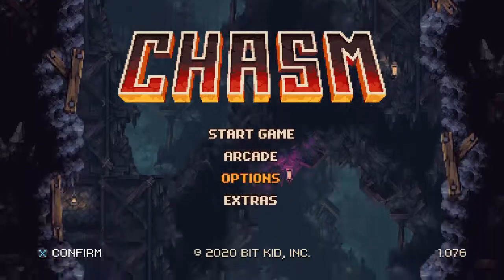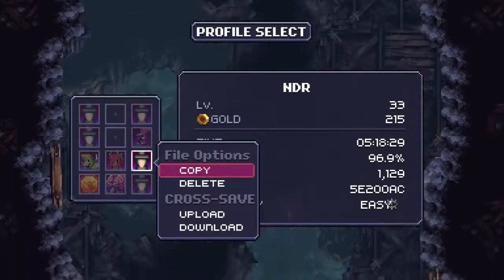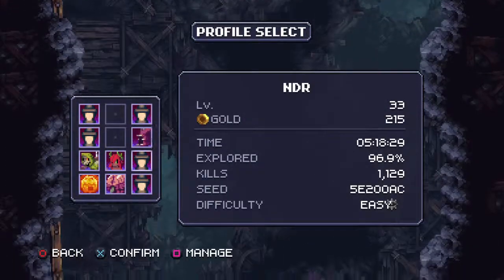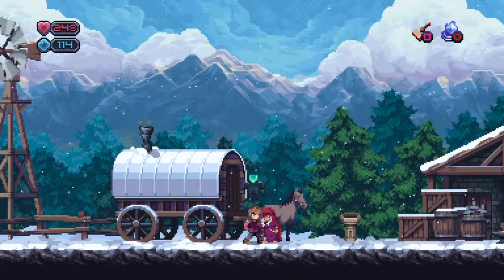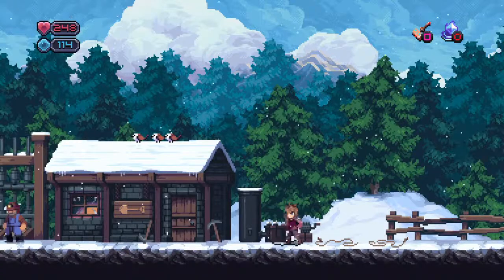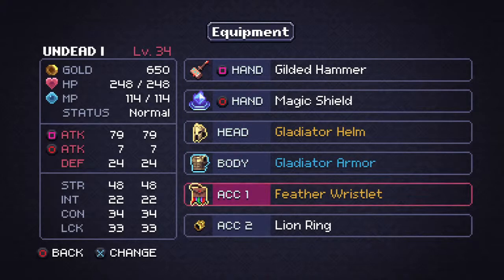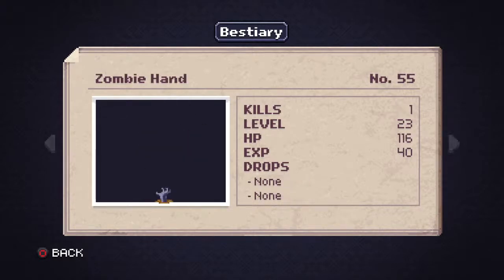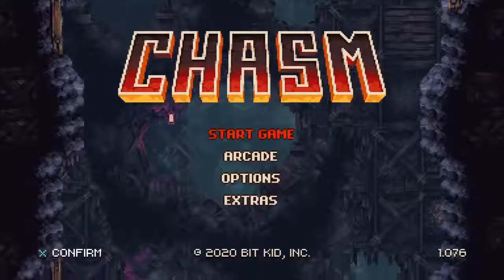Chasm (PS4) | Platinum Trophy Guide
Platinum Trophy Tips HERE! Looking for a fun game to play? Chasm is a Metroidvania style game that is totally worth a playthrough. Make sure to check out our Complete Run companion video for more information on how to unlock Platinum Status! Looking for more? Then select our Platinum Trophy Guide Playlist for our main page.